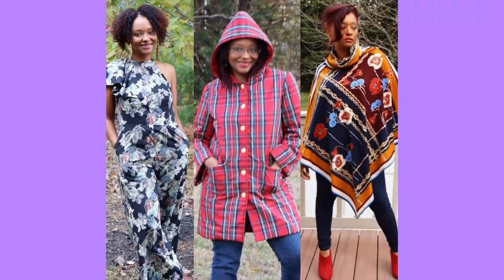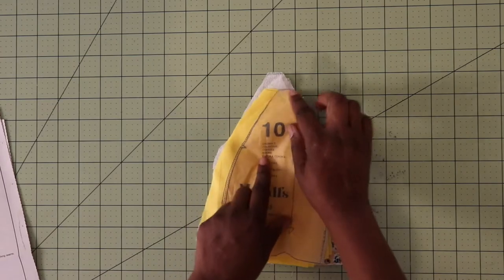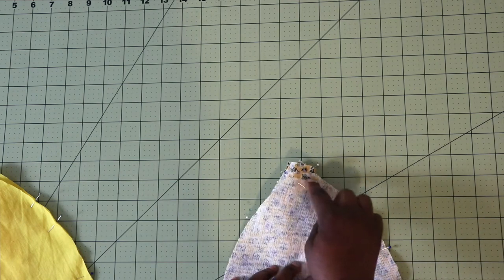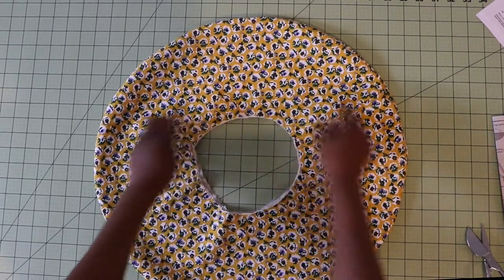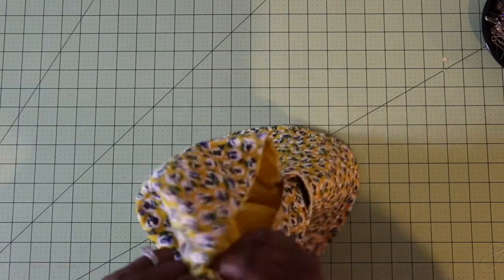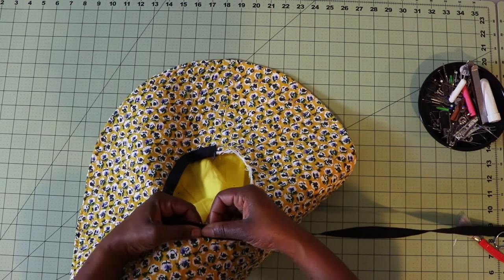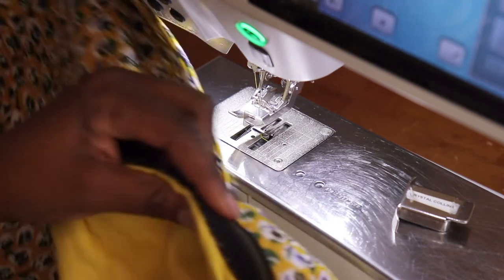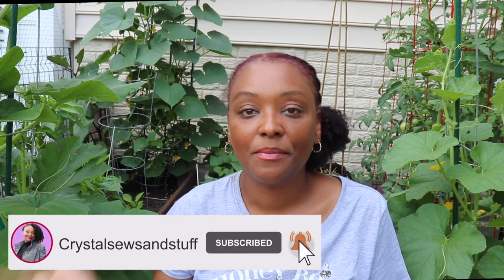DIY a fun sun hat for the garden, beach or pool using this easy sewing tutorial with McCall's 8212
Make your own fun sun hat to protect yourself from the sun in your garden, at the beach, or by the pool. This is a quick and easy beginner-friendly hat sewing pattern that only requires two pattern pieces. I share with you all the steps to make this packable and foldable hat that you put in your bag for your next vacation.

Fabric: 100% quilting cotton
Sewing Tools: Palmer Pletsch Medium Weight Interfacing
Duck Bill Scissors
Iron Shoe Cover Ham
Tailor's Ham Holder

Where you can find me:
🌍 Crystalsewsandstuff on the Internet: